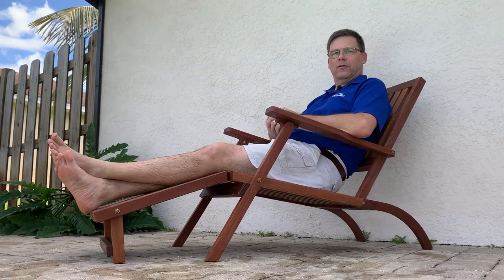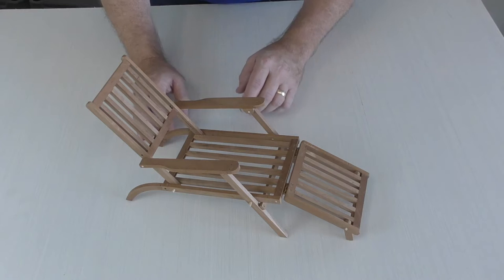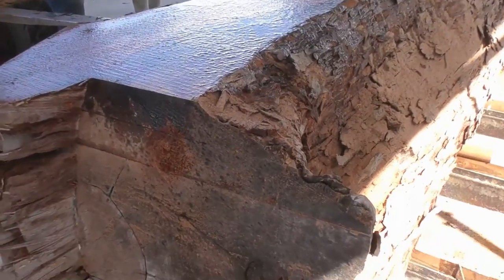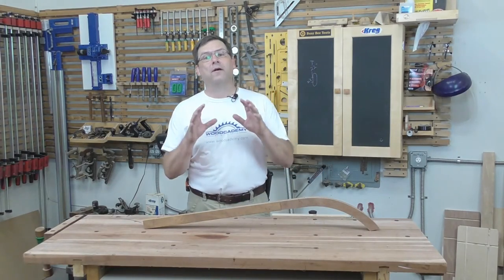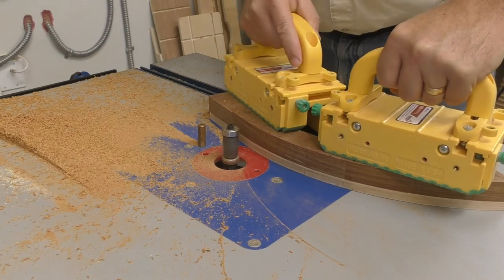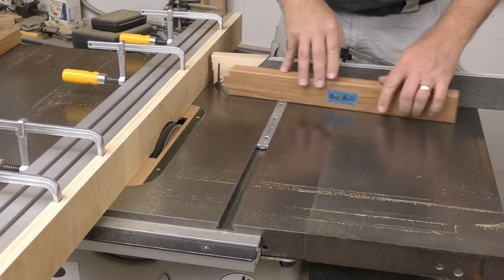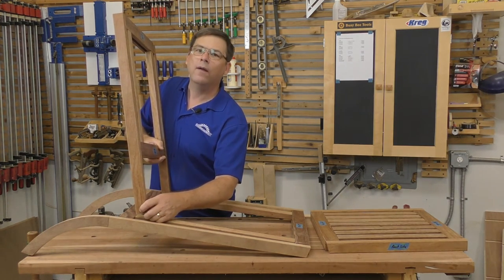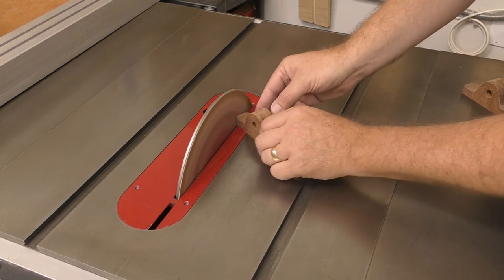Steamship Deck Chair Build Part 1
WoodcademyTV is back! This first part of our deck chair build includes a field trip to Advantage Trim and Lumber, a look at designing using scale models and the parts preparation for the chairs.
Full plans will be available for free with Episode 2.